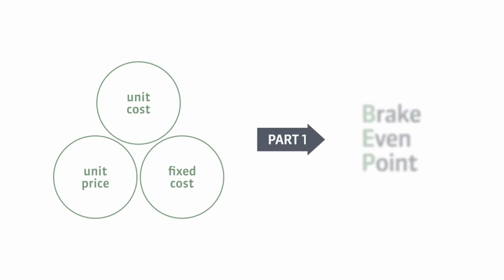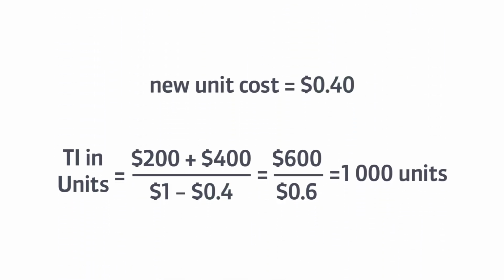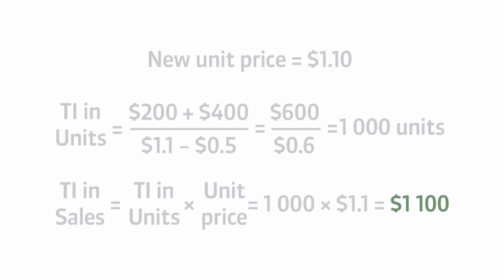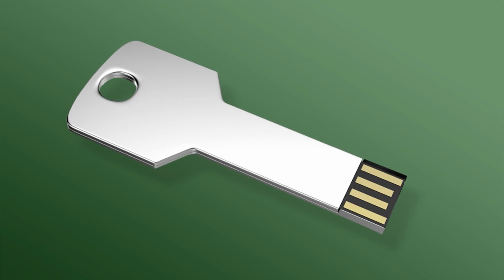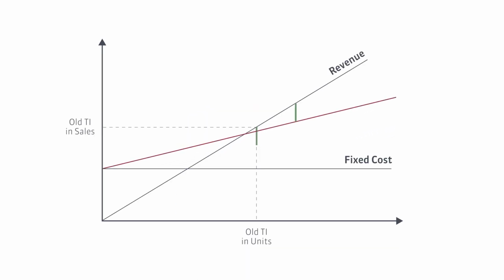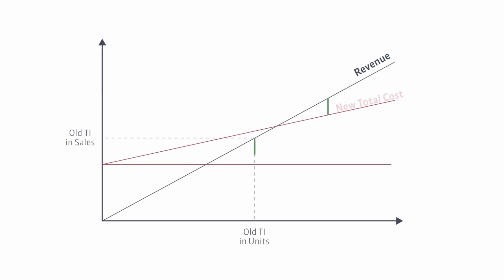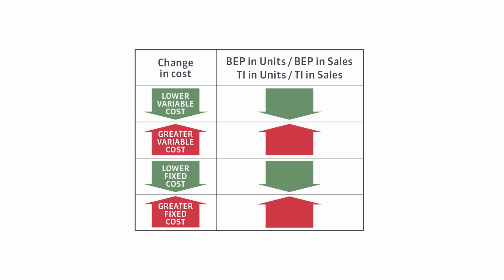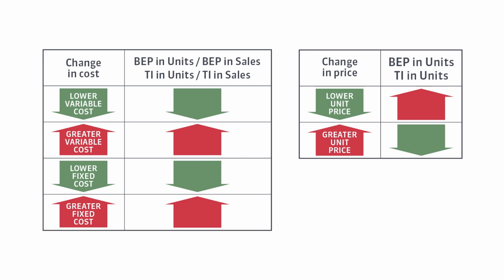CVP Analysis 09b - Changing variable cost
Cost Volume Price (Profit) Analysis
Changing variable cost part B
FAT CAT - Financial Education
If you think I am speaking too slowly, change the movie speed to 1.25. :-)